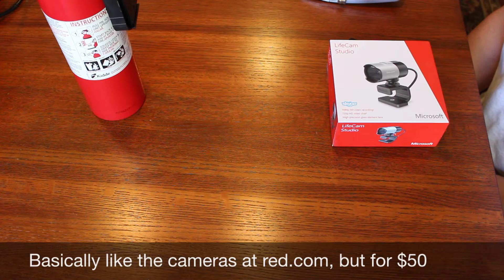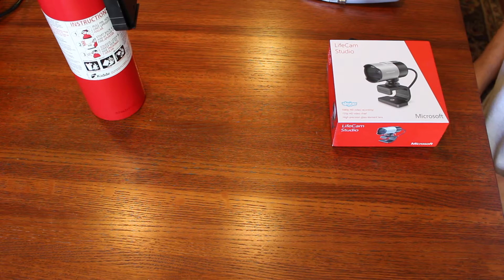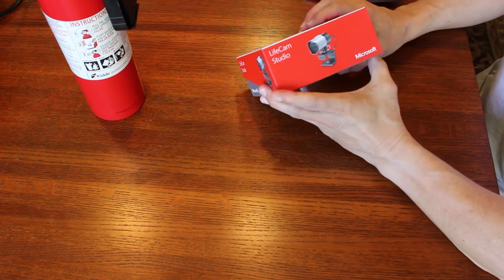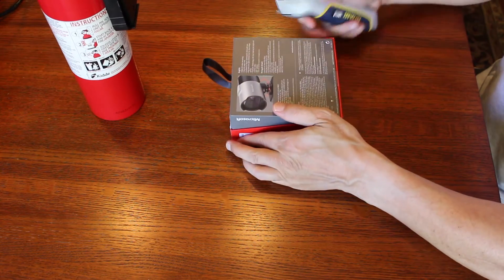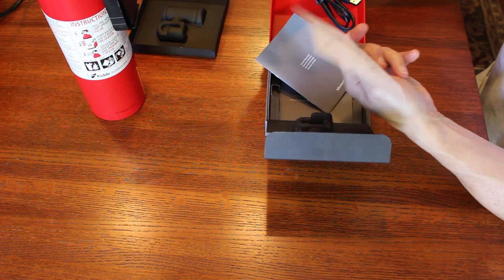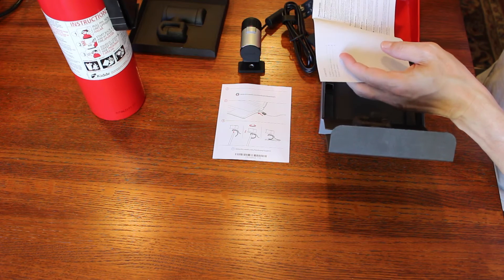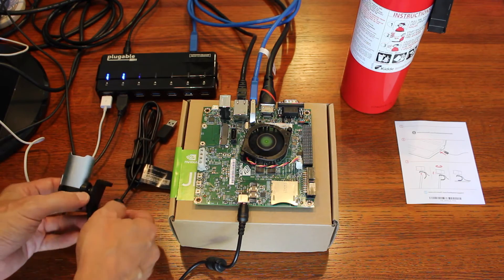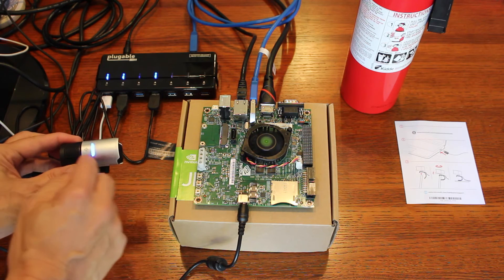NVIDIA Jetson TK1 - Microsoft LifeCam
Starting work on vision and video, I needed to find some way to get video into the Jetson. Webcams are an inexpensive way to get a video stream, does the MS LifeCam studio work? The LifeCam can deliver a 1080p video stream. How good is the video quality? How much work does it take to get the webcam to work with the Jetson?

I'm trying to learn Soukous rhythm, it's been quite the challenge for me on the guitar. Looks like I still need some work. The background track is by Faismoi Dusoukouss. The phrases are from alkisaka

Affiliate links are generated by Amazon and provide me with a small percentage/kickback should you use them to purchase any of the items I use with no additional cost to you. Thanks for supporting me and this channel!